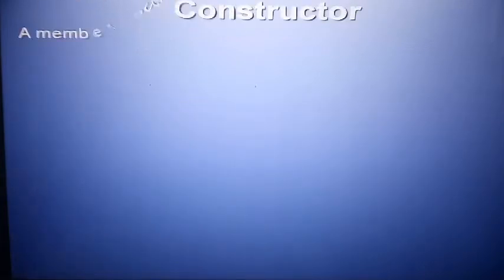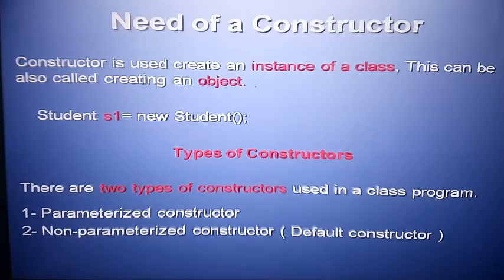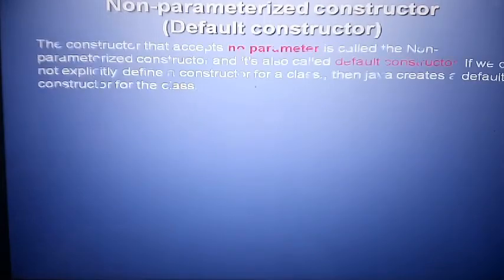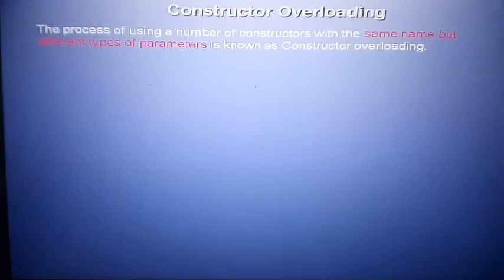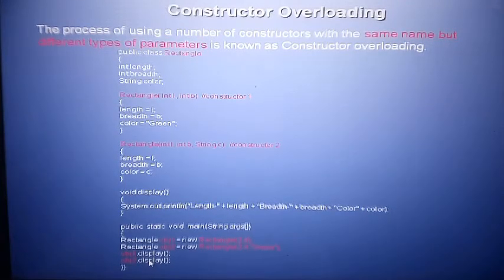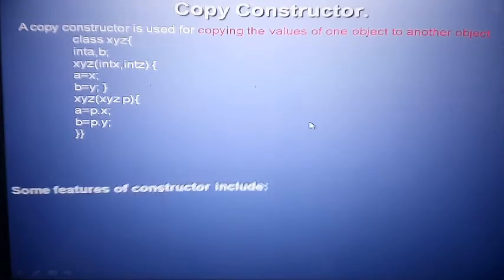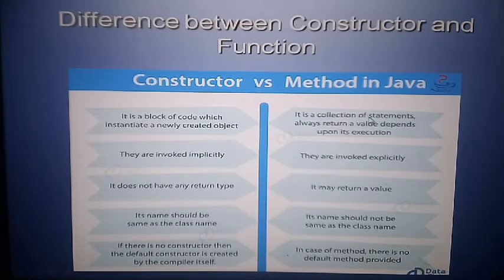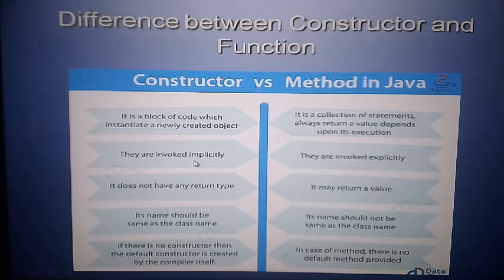Java programming- Constructor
Java programming for class-10